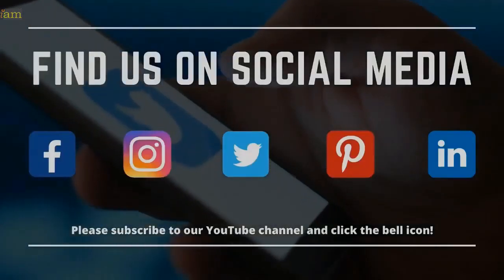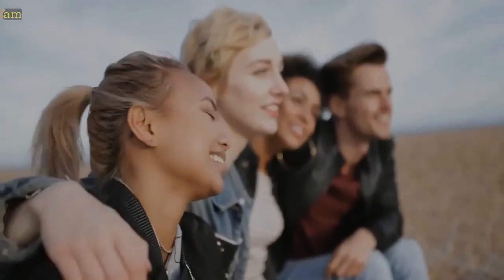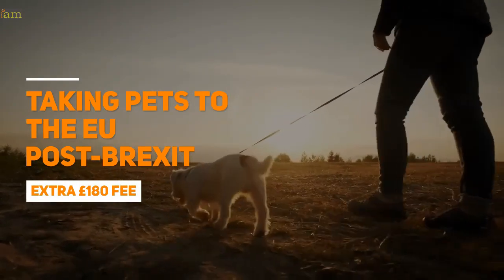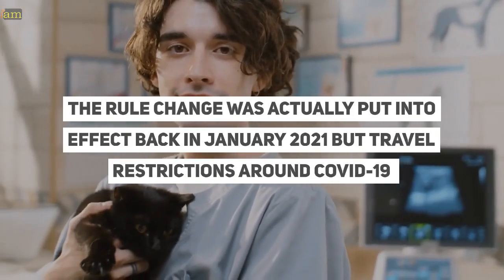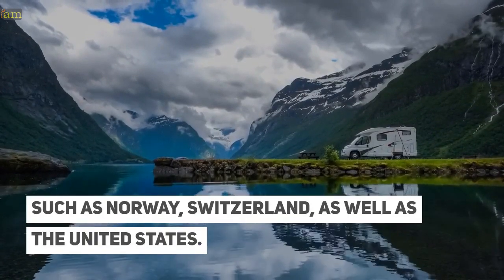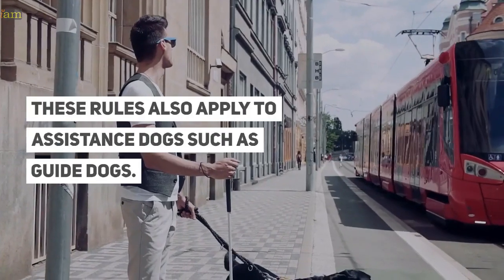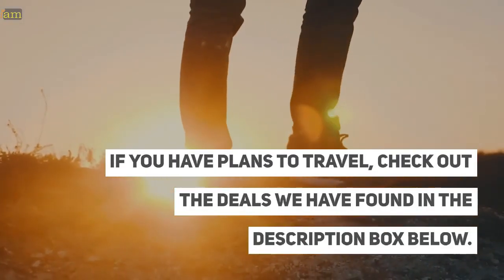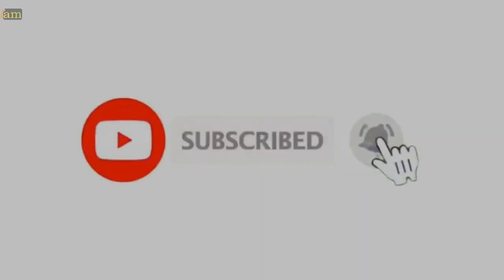Taking Pets To The EU Post Brexit - Additional £180 Fee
✈ In this video:
0:00 Taking Pets to the EU Post-Brexit - Extra £180 Fee

1:19 Taking Pets to the EU Post-Brexit - Extra £180 Fee

Bringing your furry friends to mainland Europe with you on a getaway is becoming costly.

This is another mark of the UK's exit from the EU.

The EU now no longer accepts ‘pet passports' issued in the UK and residents must now pay £180 for a four-month Animal Healthcare Certificate from their vet before heading abroad.

2:28 Taking Your Pet On A Holiday

According to UK Government guidelines, if you are travelling to an EU country or Northern Ireland, your pet will need a:

* Microchip
What are your thoughts on this issue? Talk to us in the comment section below.